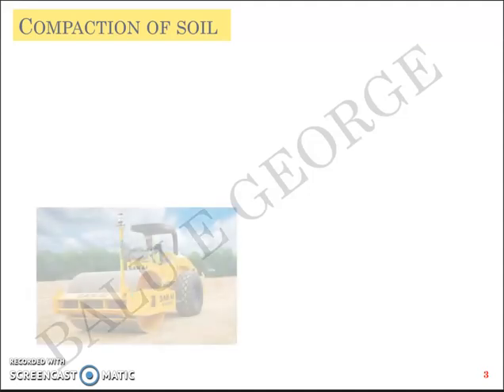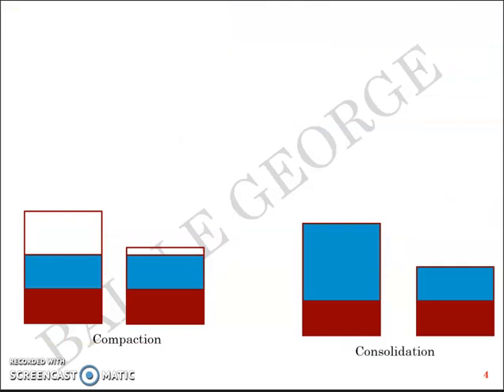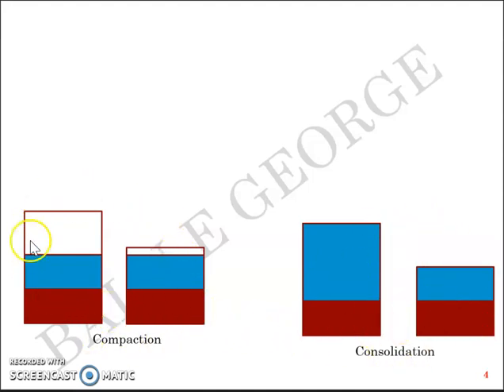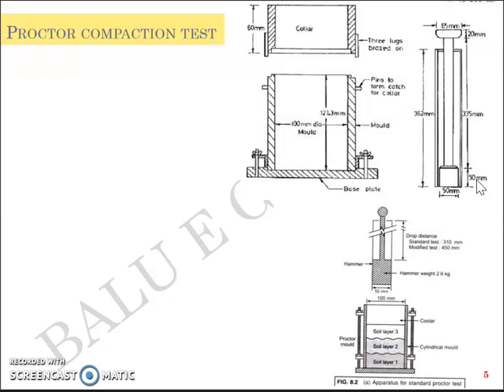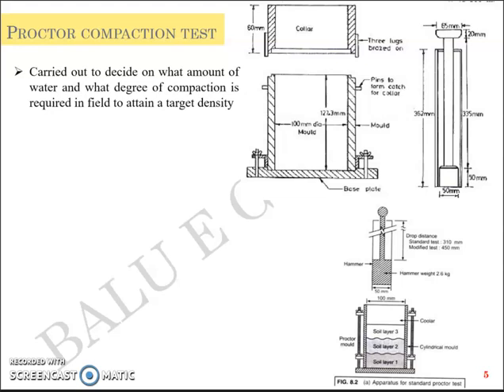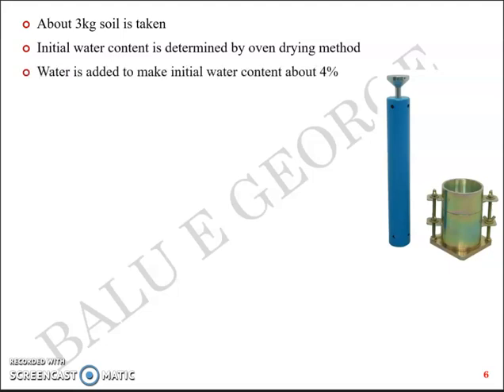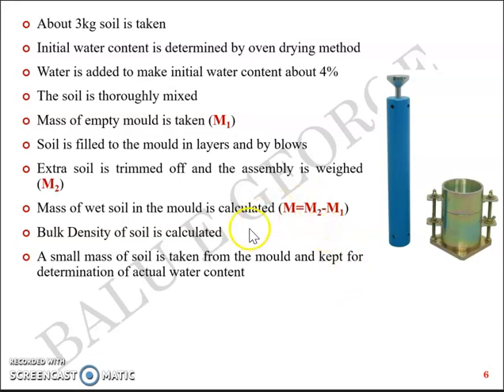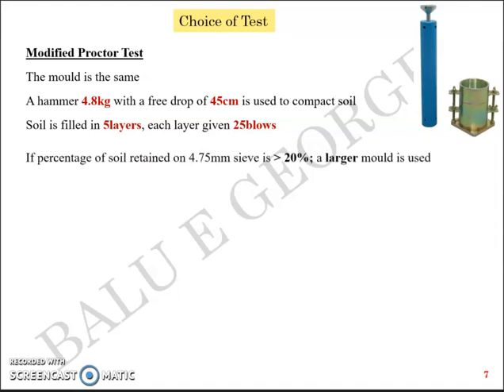Part 1, Module 6, Compaction, Geotechnical Engineering 1, KTU Syllabus